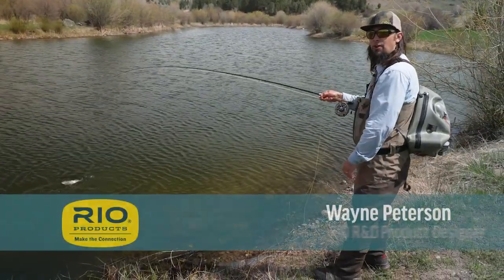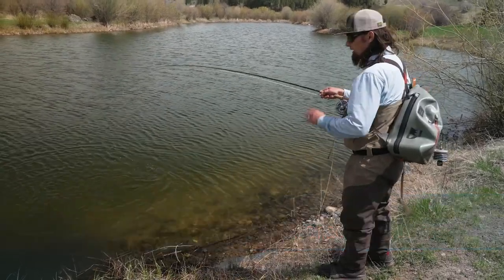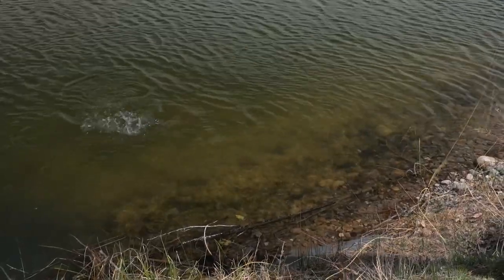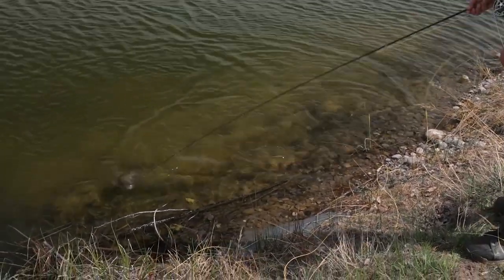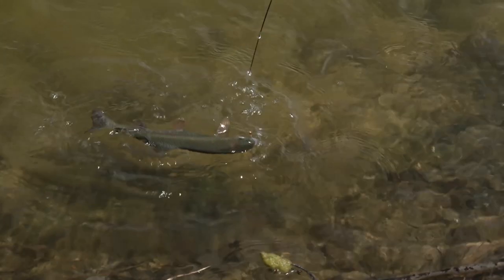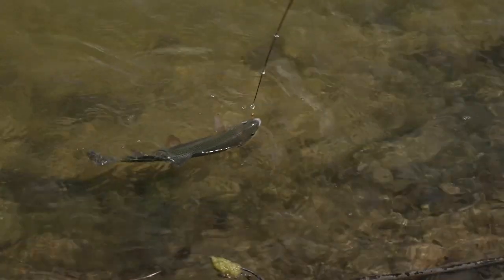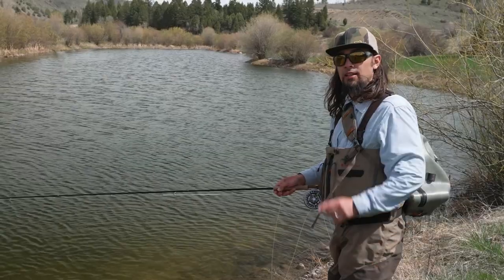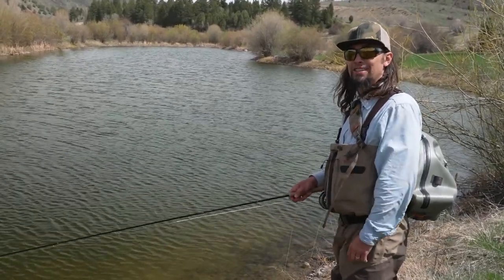Unhook A Fish With Your Rod Tip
In this week’s RIO Fly Fishing Tip Wayne Peterson shows a really neat way to unhook a fish with your rod tip, and avoid harming it by touching it. This tip is best achieved with a  barbless hook, by pulling the fly into the tip ring of the rod, and then giving a gentle push with the rod tip to unhook the fly from the fish's mouth.

When trying this tip for the first time, be slow and careful, and keep your rod tip straight, and your line tight to avoid any chance of breaking your rod.